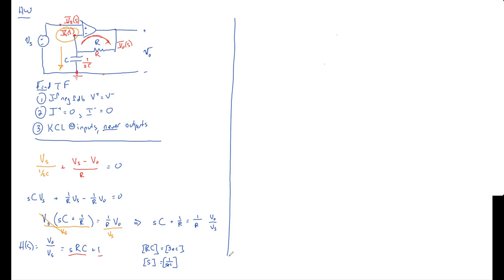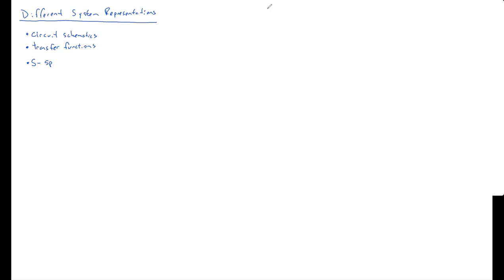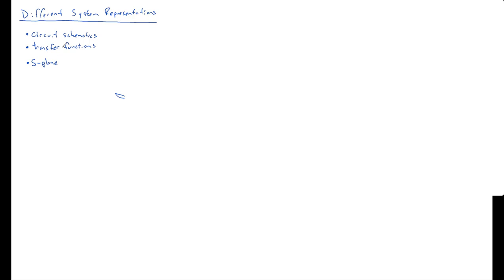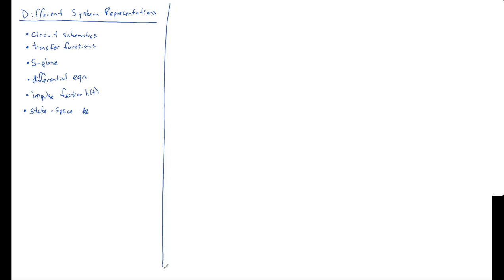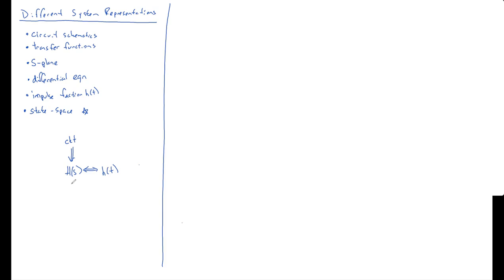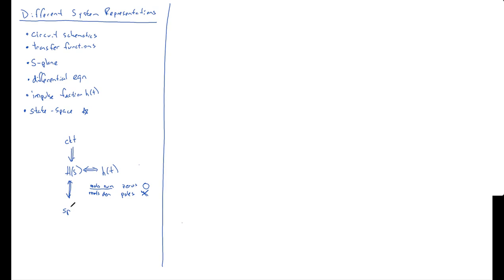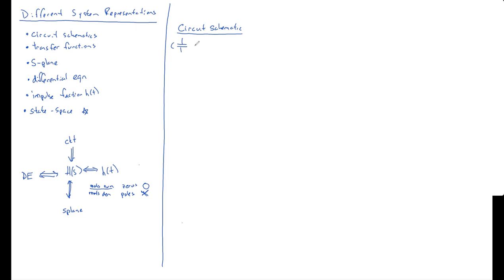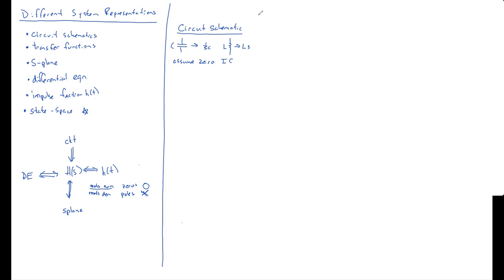EE230 - 08 System Representations - 00 Lesson Overview